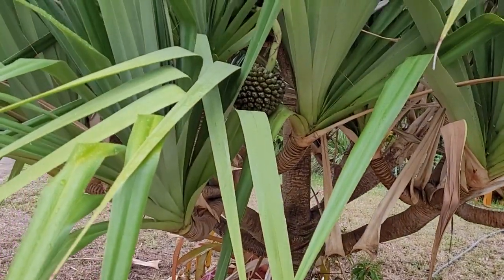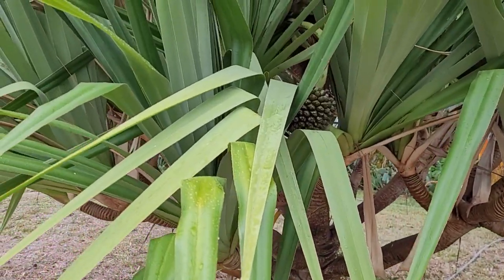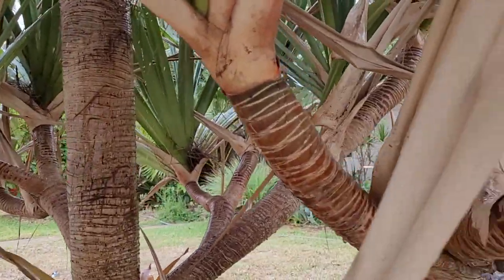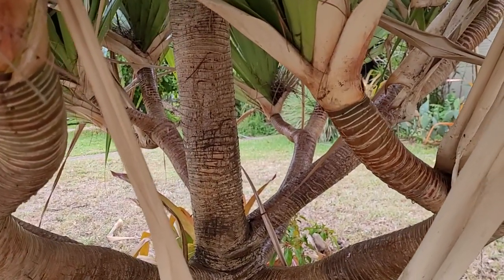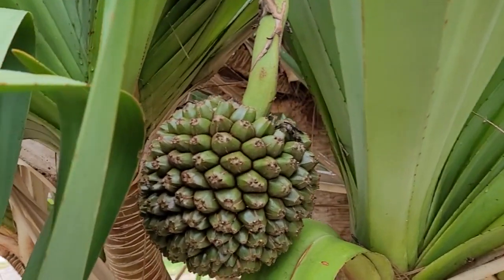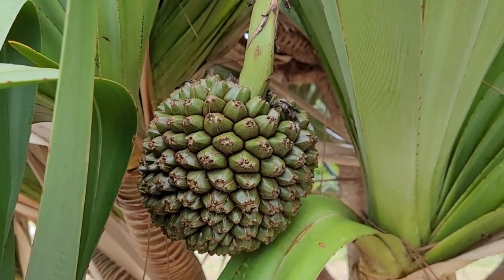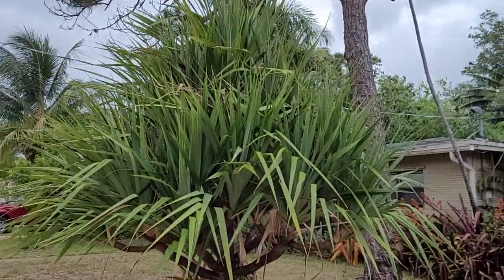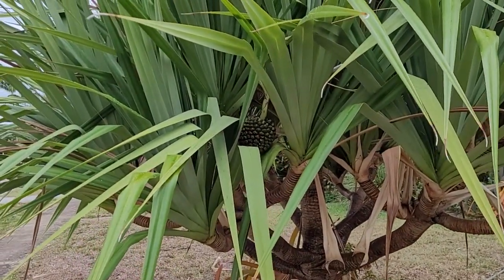Pandanus pine!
its a pandanus pine. I was calling it pandus but no it's pandanus. oh well. I love this tree started from a seed 14 years ago and now it's amazing. start seeds everyone you never know what will happen. it's fruiting, yeah!